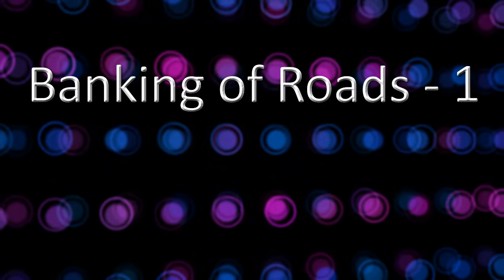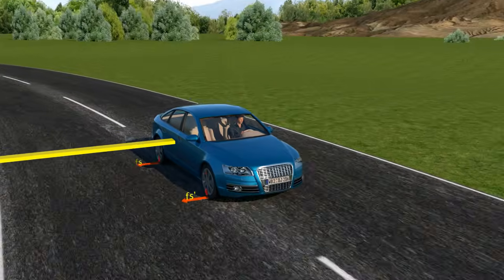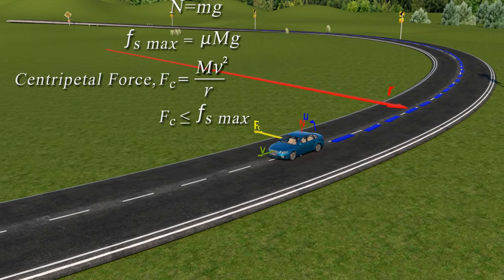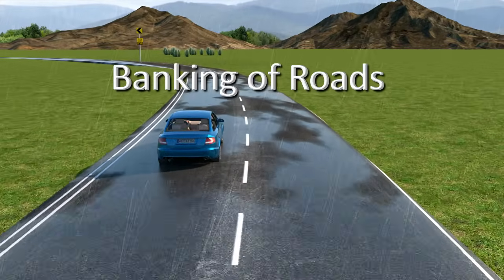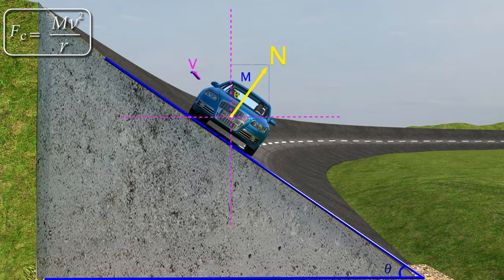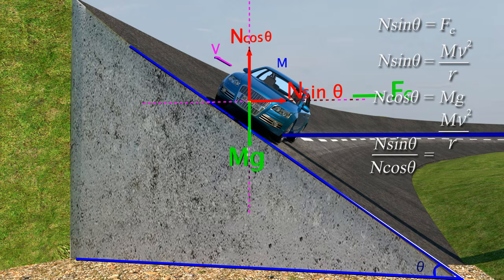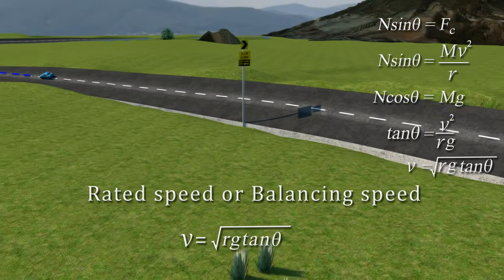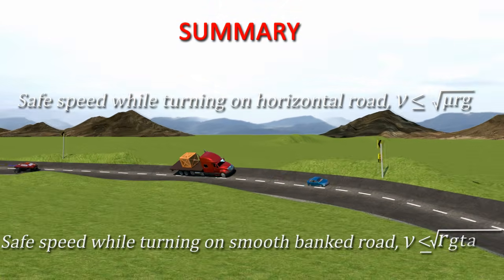Banking of Roads I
Chapter - Newton's Laws of Motion